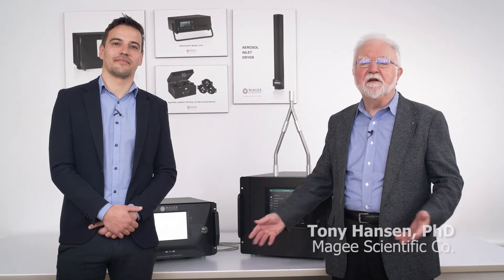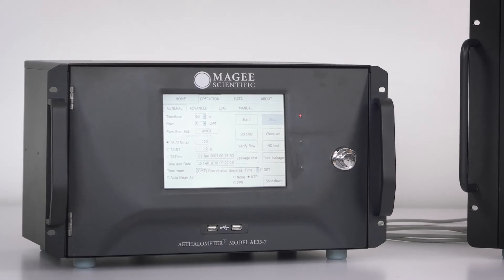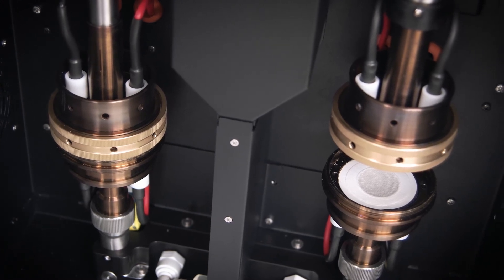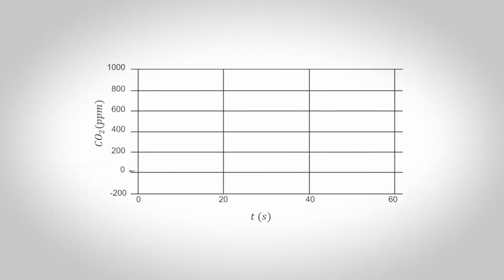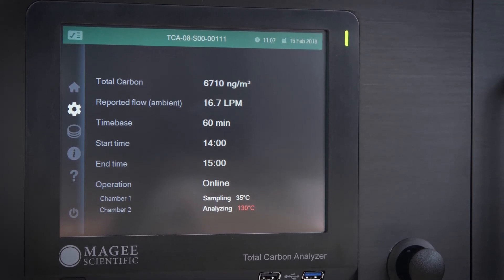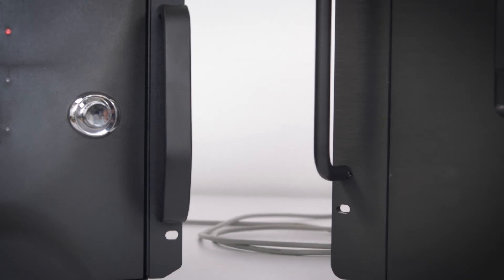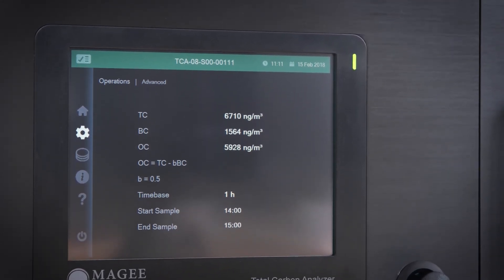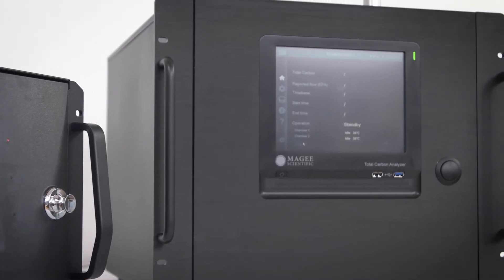Aerosol Magee Scientific Total Carbon Analyzer Model TCA08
The Total Carbon Aerosol Analyzer, Model TCA08 measures the Total Carbon Content (TC) of suspended aerosol particles in real-time for scientific and air-quality monitoring applications.

The instrument contains NO GLASS and requires NO GAS.

The analytical system is constructed entirely from stainless steel, making the instrument rugged, simple and reliable. The analysis uses ambient air as the carrier gas, which greatly simplifies the operation, installation, use, and maintenance of the instrument.

In contrast to existing methods, the TCA08 offers greater reliability, greater flexibility, and substantial operational cost savings for aerosol analysis.